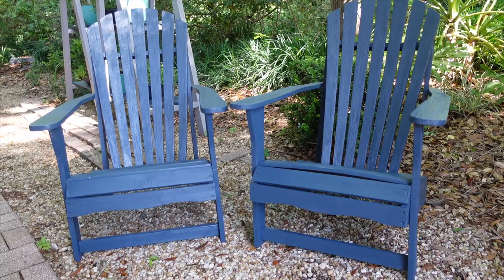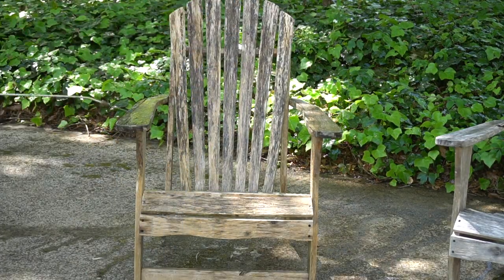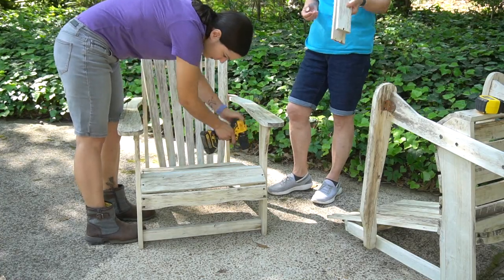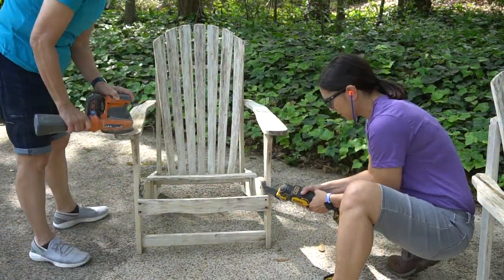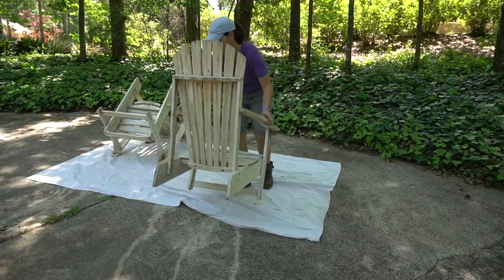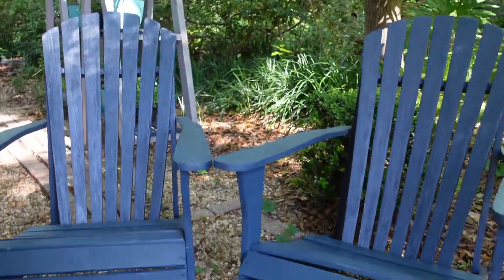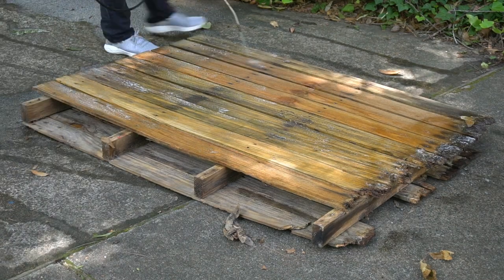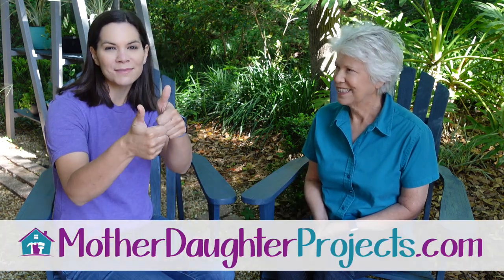Trash to Fab Adirondack Chairs // Happy Earth Day!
Join Vicki & Steph as they try to take chairs from the trash, and give them a new life at Steph's house!